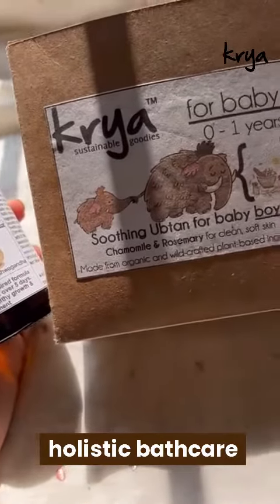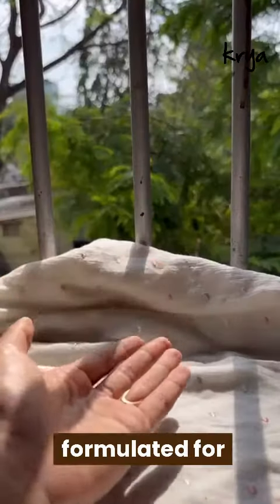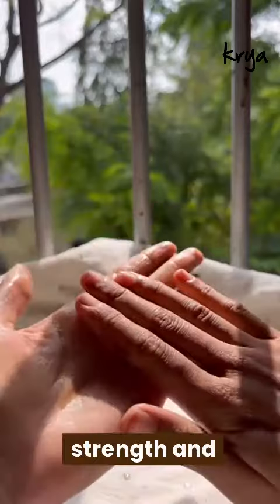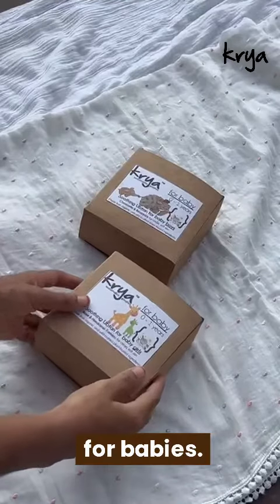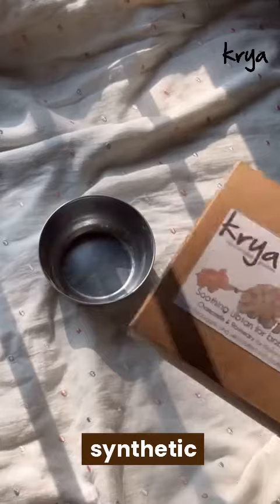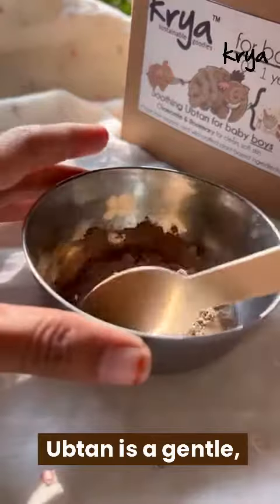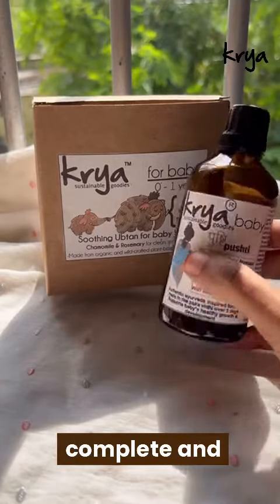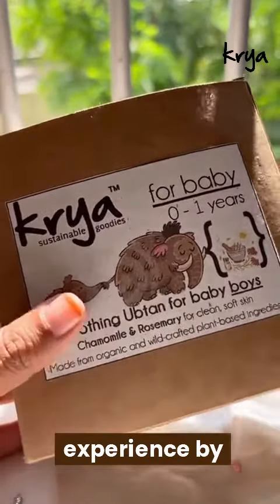Baby bathing procedure | Ayurvedic advice from Krya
Are you a new parent trying to understand the exact baby bathing procedure ? Here is some advice from Ayurveda and some products that can help.

What's a wholesome bath care routine for your little one ? A daily Abhyanga snana with the Krya Pushti baby oil followed by the Krya baby ubtan .

A daily abhyanga snana is STRONGLY recommended in Ayurveda until the baby reaches a year of age. This helps relieve fatigue, supports healthy bone and joint development, improves digestion, nurtures skin & improves sleep

Begin with the nurturing touch of Pushti, followed by the gentle cleansing of Krya Baby Ubtan, for a soothing & beneficial baby bath.

Pushti Baby Massage Oil:
Crafted following Ayurvedic principles, our Pushti Baby Massage Oil is perfect for newborns and babies up to 3 years.

It is designed for babies with healthy skin ( we have other variants for babies with sensitive skin).

It is made from strength giving and nourishing Ayurvedic herbs processed in organic, cold-pressed oils including Coconut Oil, and Sesame Oil.

We prepare this oil through the classical 3-part Ayurvedic tila paka method. This meticulous process, taking over 5 days, ensures the oil captures the herbs' potent, nutritive qualities.

The oil supports healthy bone and joint growth, improves strength and skin health, aids in digestion, and promotes good quality sleep, while balancing the three Doshas.

Krya Baby Ubtans:
After the Pushti oil massage, cleanse and refresh your baby's skin with our Krya Baby Ubtans. We have 2 variants: an ubtan for Baby girls & an ubtan for Baby Boys.

This soap-free, natural alternative to synthetic bath products is formulated with organic and forest-collected grains and herbs, including Organic Green Gram, Organic Chamomile, and Rosemary.

Free from SLS, SLES, parabens, synthetic fragrances, colors, and preservatives, it offers a safe, gentle, and effective cleansing experience, leaving your baby's skin soft, nourished, and beautifully healthy.

Together, Pushti Baby Massage Oil and Krya Baby Ubtan provide a complete bath care routine, enriching your baby's skin with the goodness of Ayurvedic herbs and the nurturing care of natural ingredients.

Start with Pushti Baby Oil for a soothing massage that prepares the skin, followed by a gentle wash with Krya Baby Ubtan to cleanse and refresh. It’s the perfect duo for your baby’s skincare, ensuring they receive the gentlest, most natural care possible.